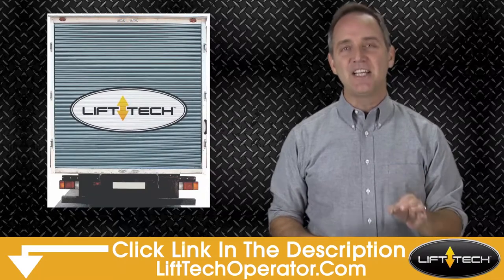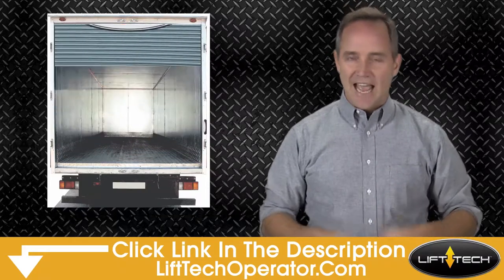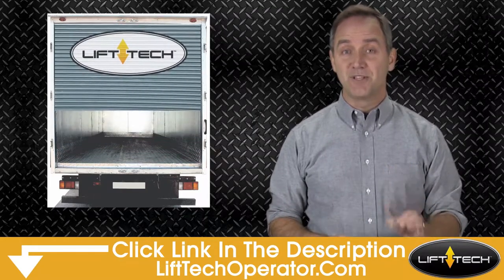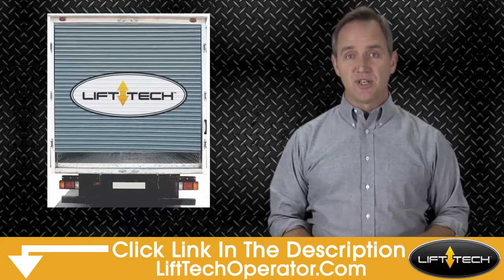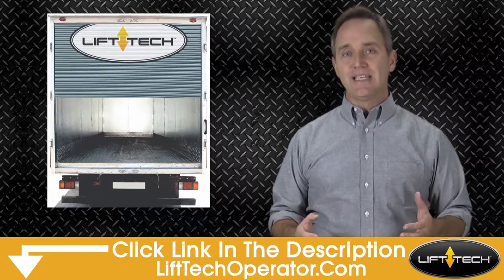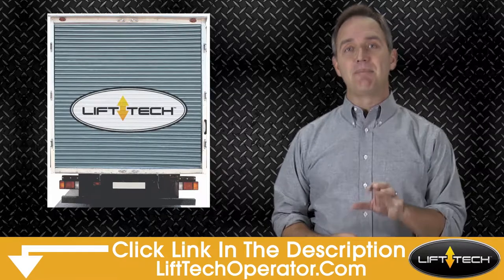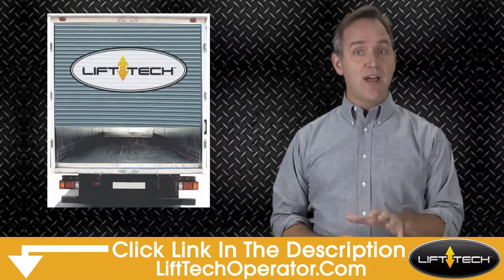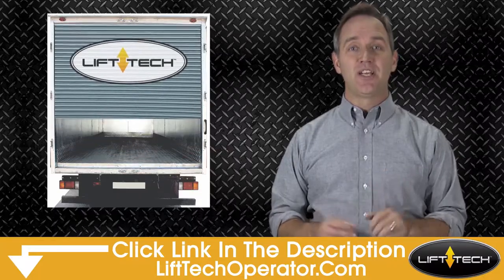Cargo Truck Door Locks - Automatic Door Operator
Box Truck Locks
roll up door parts
Automatic close and lock cargo truck roll up door.
More that TailLock this automatically opens and closes your roll up door so you can easily make deliveries.
premium roll up door
Prevent theft with the lifttech automatic door lock.

•Truck roll up door cable. • box truck roll up door replacement.

• Box Truck roll up door spring.
Box truck door rollers and hinges
• used roll up door for box truck.
• box truck roll up door repair.
performs better than the command lift and can be retofitting.

compare to whiting roll up door truck equip parts accessories.
Box Truck roll up door locking security system.
An open door is an open invitation to a thief.  Close it and They’ve got nothing to steal.
Lift Tech makes an automatic cargo door opener for delivery trucks. We can install in the existing fleet, so we can retrofit to most any existing trailer.
Maximum Security from Lift Tech!
Since our door opener auto closes and keeps the door automatically locked, providing maximum security, there is nothing to cut off or lock to break/pic
too give instant access!
Lift Tech Operator not only makes the delivery faster and easier, it also provides a tougher locking system with our auto close and lock feature, you have more assurance that the trailer will be locked and remain locked during the delivery.
Our product not only helps to prolong the life of the door by providing a controlled open and close, it also better protects your cargo.

Other locks require combinations to open or a key to operate but still are very easy to cut off or break into. Our design eliminates this reliability problem and again since it's a built in feature of the Lift Tech Auto door opener the lock feature works with our  wireless key fob as well as our numeric wireless keypad making our locking feature the easiest engagement in the industry!

We are the only Truck roll-up cargo door opener that can retrofit the existing trailers.  We provide onsite installation, repair and service as well as provided onsite training of the use of our product with your local management and drivers.
Learn what makes Lift-Tech different than any other automatic cargo door openers.
Reduce Theft
Stop Thieves in their Tracks befor they break into your [Box Truck|Cargo Truck|Truck]

Reduce Theft
Stop Thieves in their Tracks